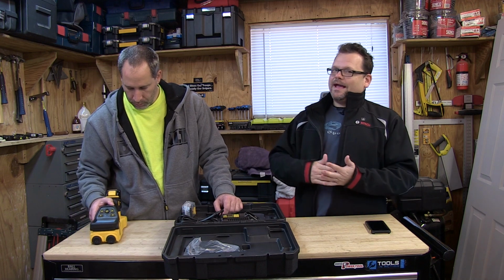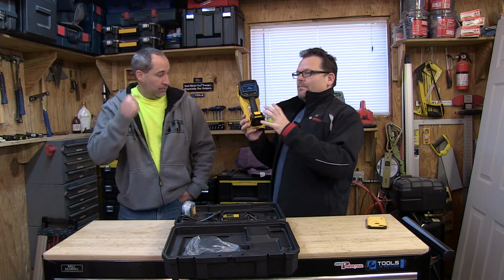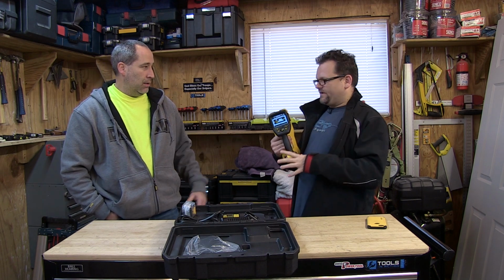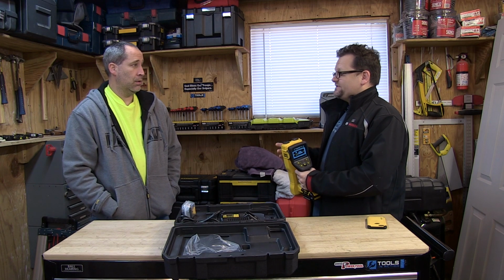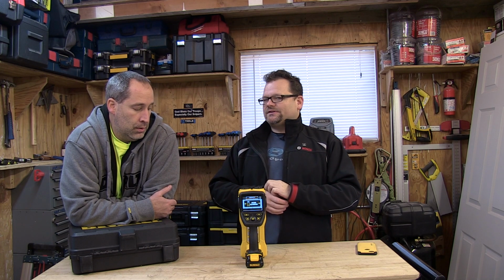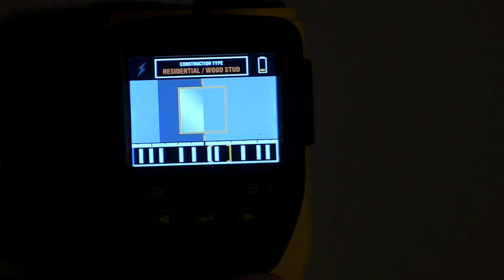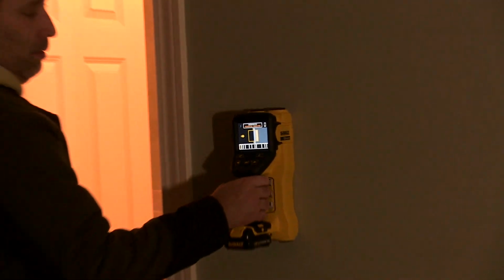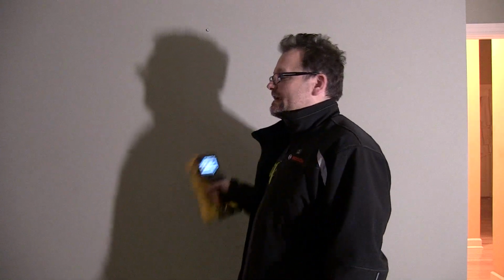DeWALT DCT419 Wall Scanner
We take a look at the new and improved DeWALT Wall Scanner.  It detects pipes, studs, plastic and works on most all surfaces.
- Pick one up on Amazon